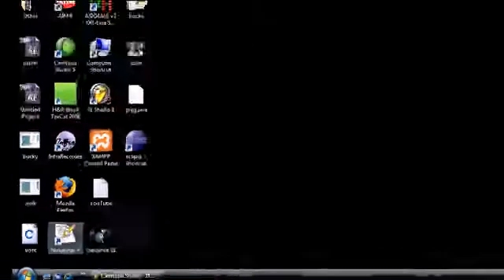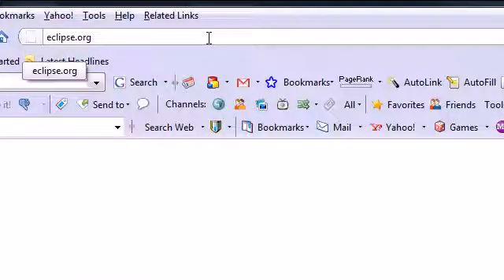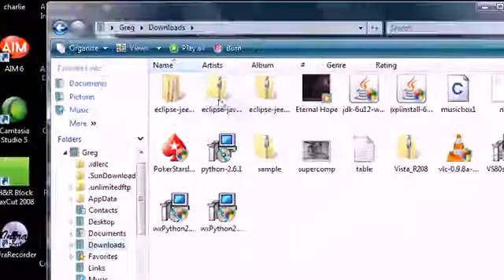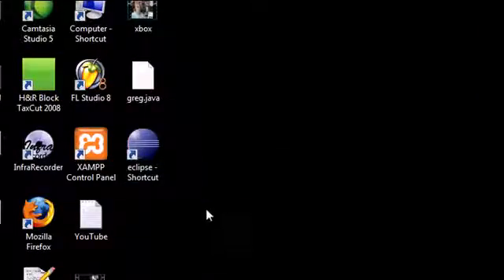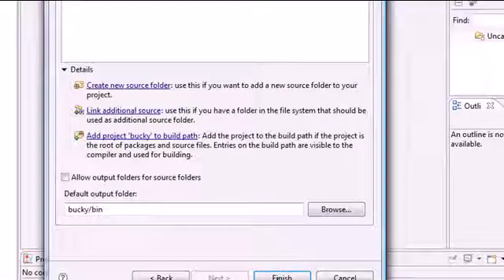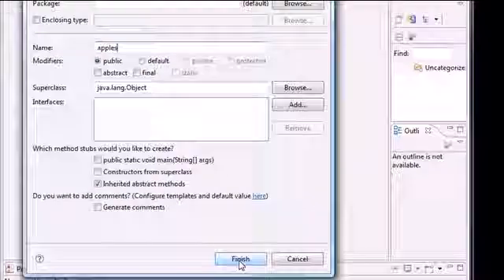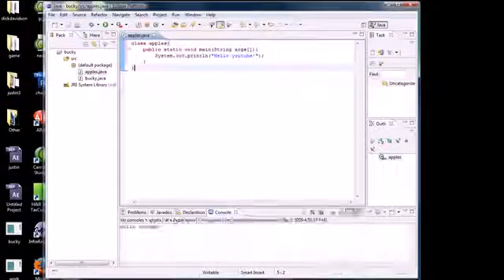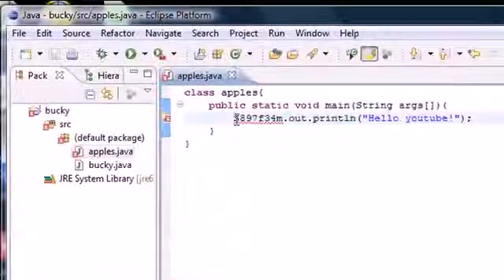Java Programming Tutorial 3 - Downloading Eclipse